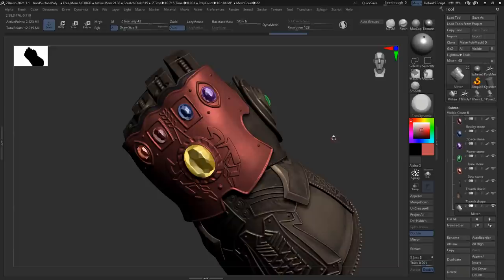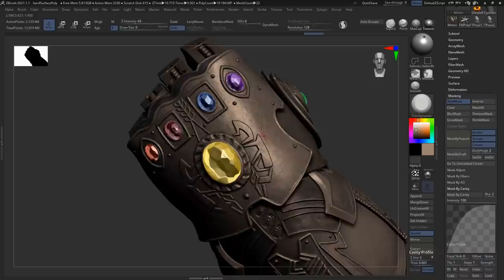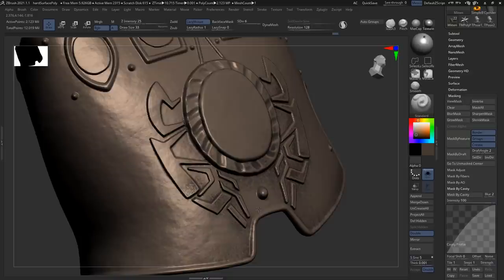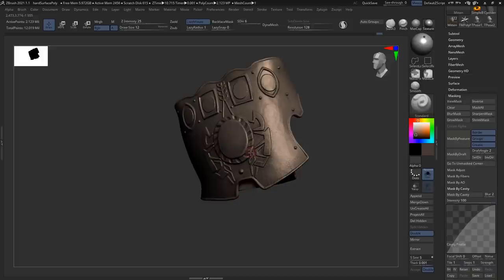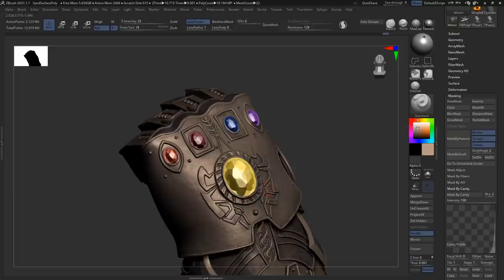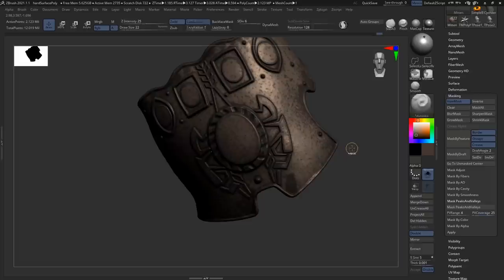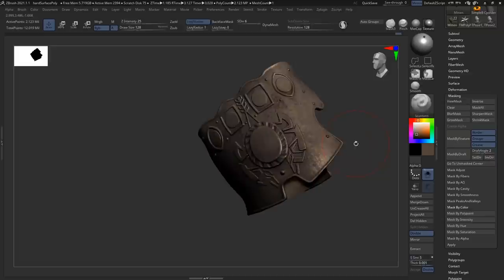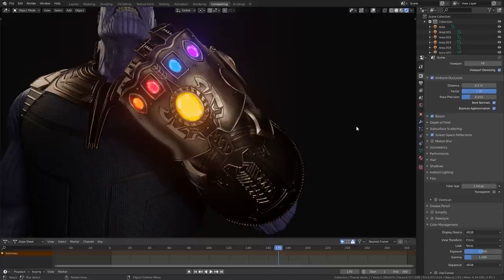Hard Surface Polypainting in Zbrush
In this video we show you some helpful techniques you can start to implement today in order to create cool looking hard surface elements, directly inside of Zbrush.
Utilizing polypaint for textures can be a great way to create a concept, and we take you through the use of different masking techniques to really level of you textures.